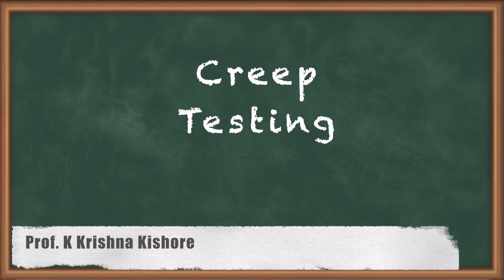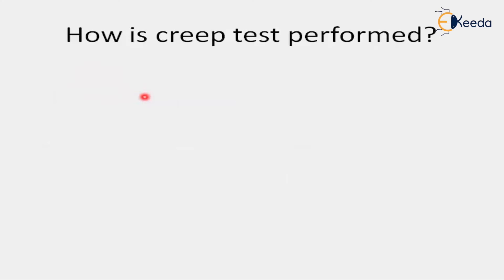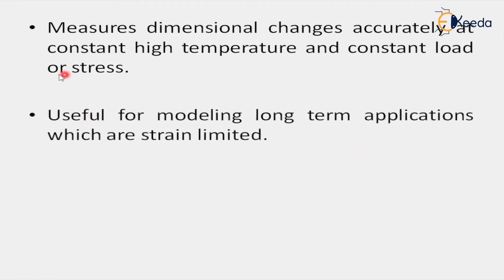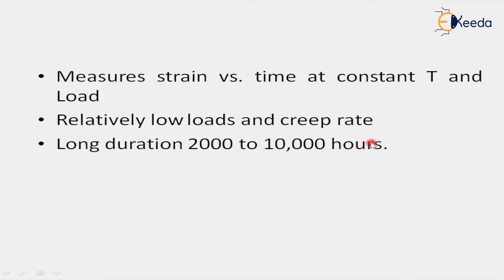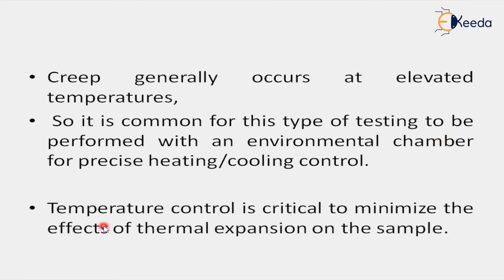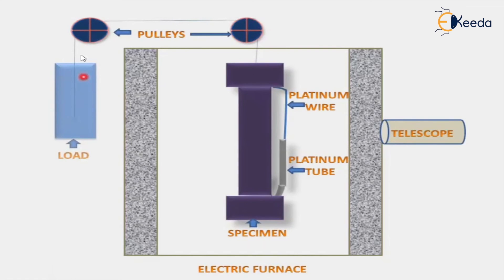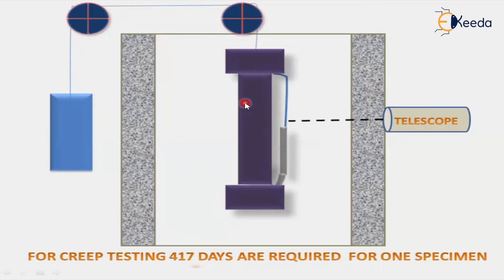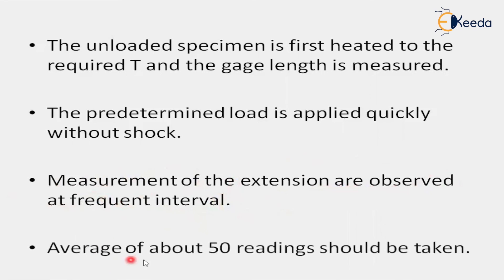Creep Testing - Failure Mechanisms - Material Technology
Video Name - Creep Testing

Chapter - Failure Mechanisms

Happy Learning!